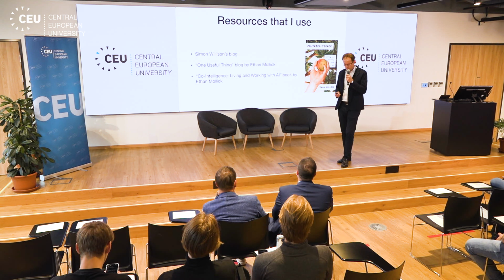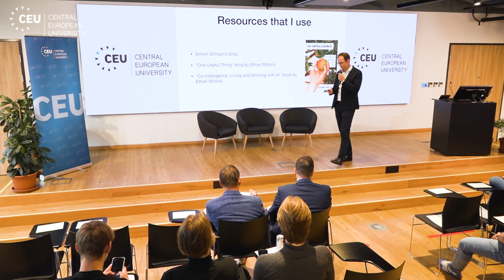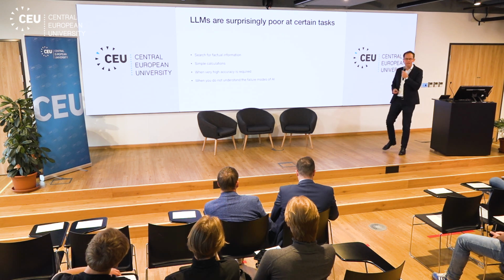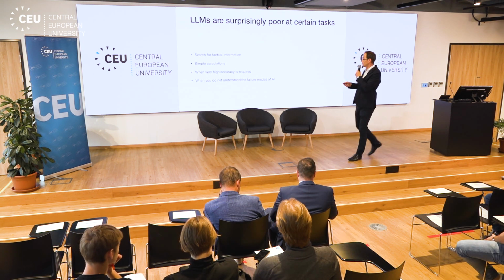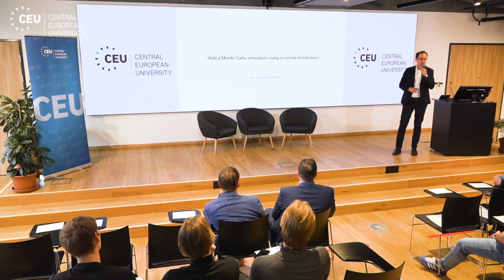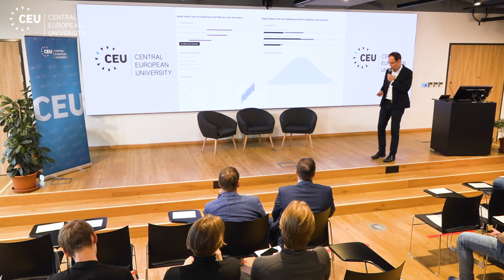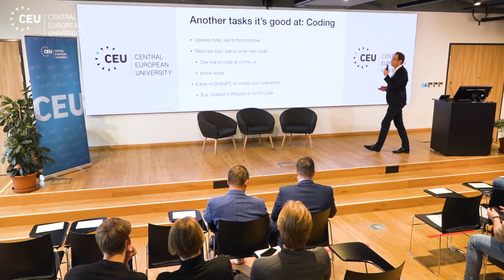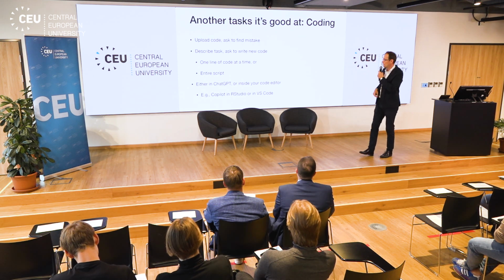Andras Danis - How to Use Chat GPT in a Finance Job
Central European University is an institution of advanced research and teaching, dedicated to socially and morally responsible intellectual inquiry.